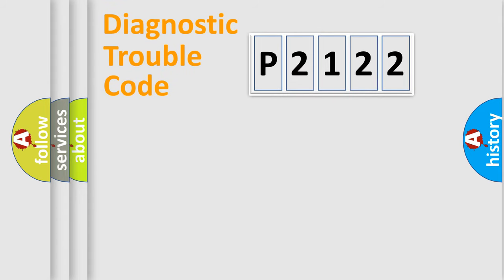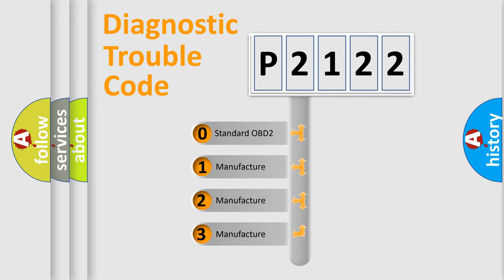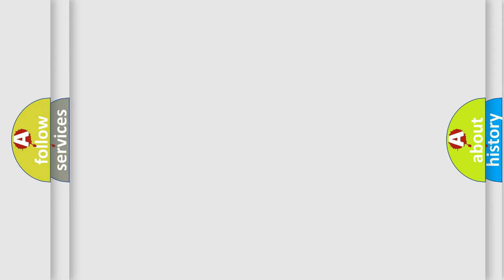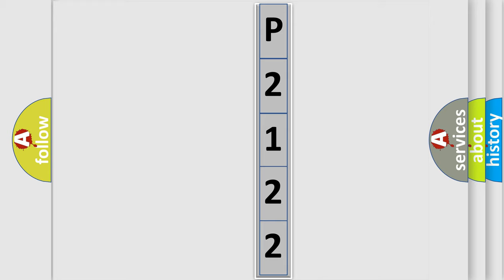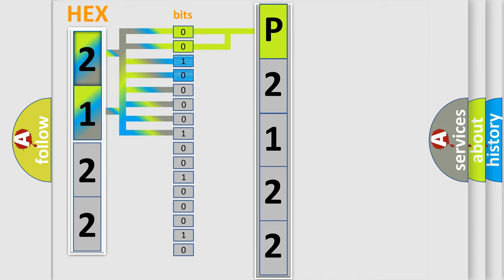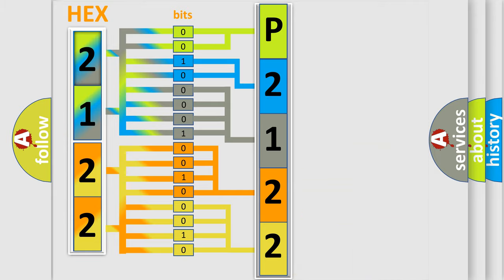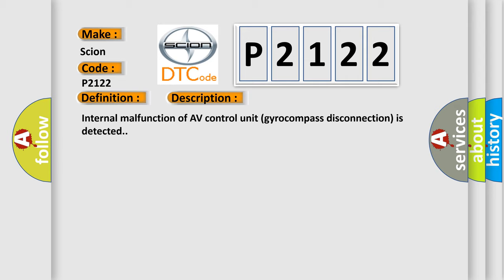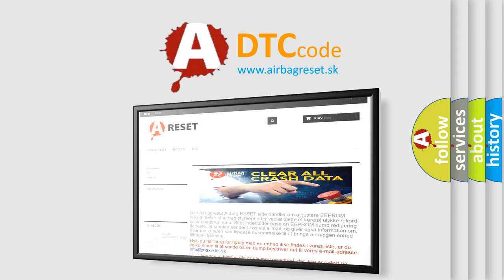DTC Scion P2122 Short Explanation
Contents:
0:21 Basic DTC analysis according to OBD2 protocol standard.
1:48 Insight into programming
2:58 A diagnostically understandable description of the Diagnostic Trouble Code
3:05 Basic error definition

Make:
Scion
Code:
P2122
Definition:
AV Control Unit
Description:
Internal malfunction of AV control unit (gyrocompass disconnection) is detected.